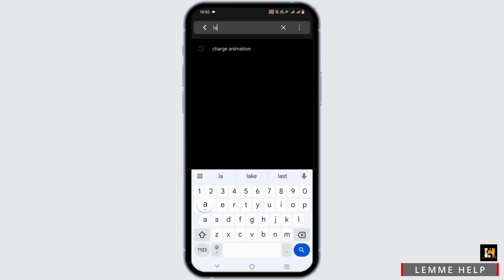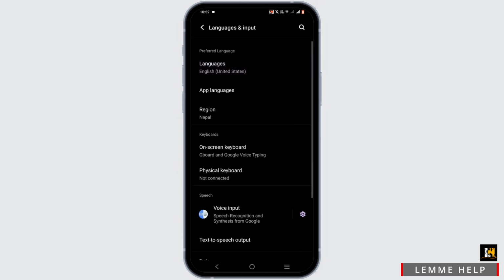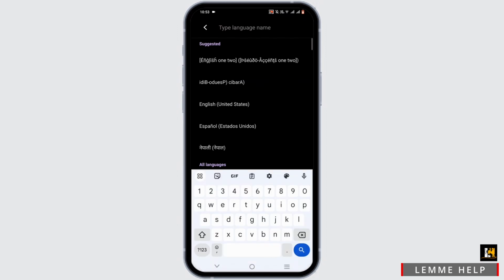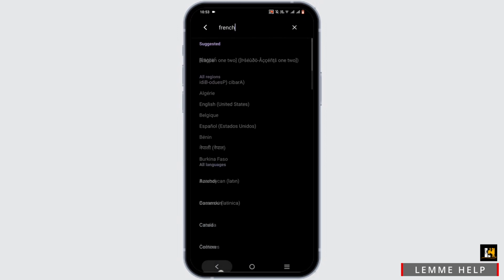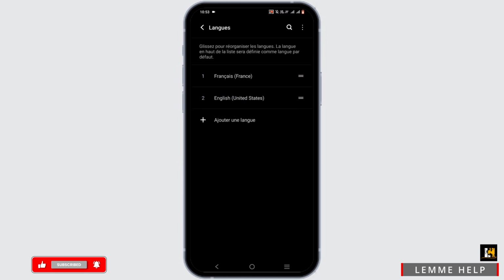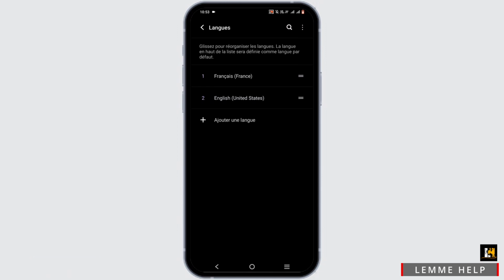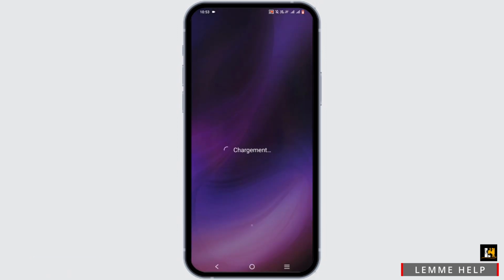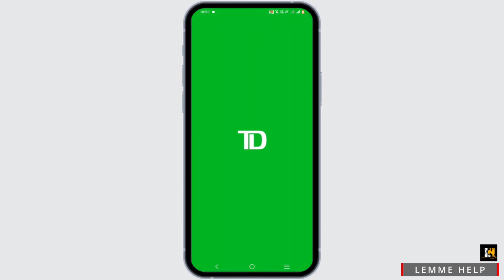How To Change Language On TD Bank App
Welcome to today's tutorial where I'll show you how to change the language on the TD Bank app. If you're looking to navigate the TD Bank app in a language other than English, stick around! I'll walk you through the steps to switch languages seamlessly, making your banking experience more convenient. Let's dive in!

Timestamps:

0:00 - Introduction: Enhancing Your TD Bank App Experience
0:10 - Accessing Language Settings in the TD Bank App
0:30 - Step-by-Step Guide: Changing the Language Preferences